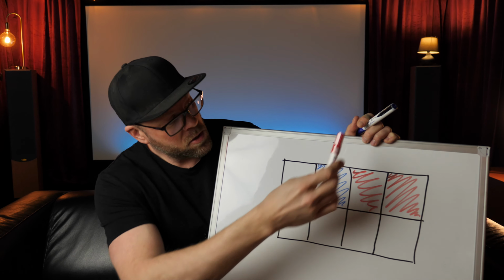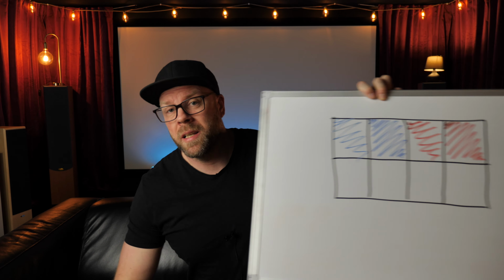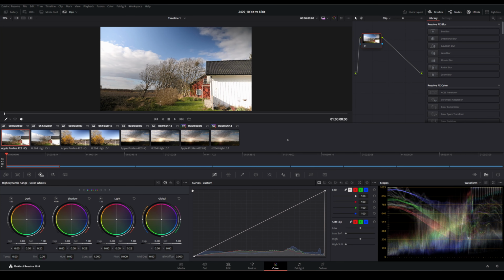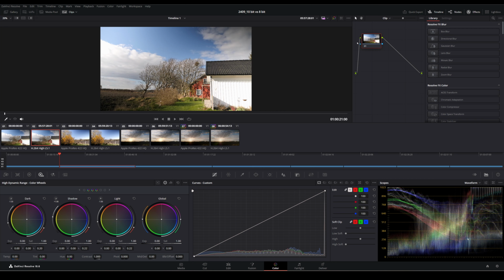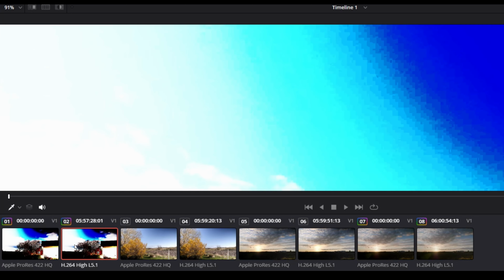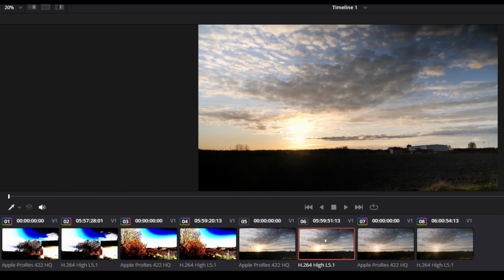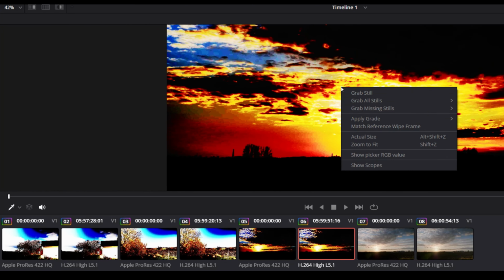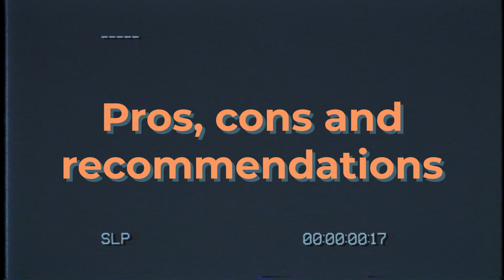Making Decisions: 10 Bit VS 8 Bit Color Depth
Is it worth it to record in 10 bit 4:2:2 or is 8 bit 4:2:0 sufficient? In this video I'm trying to find out, and the answer isn't as obvious as you first think.

I'm using my Panasonic Lumix GH5 to film all the test footage, but the science behind this is the same no matter what camera you use!

Digital assets from Motion Array, Get $50 discount on an annual plan

Awesome lens to pair it with, Lumix G X Vario 12-35mm F/2.8 ASPH II

0:00 Don't miss this intro!
1:45 Technical bits n bops
2:45 Storytime!
4:35 Test footage
5:47 Difference with editing
10:12 Pros and Cons
11:55 Final recommendations

MY GEAR
📸 Camera:
▸Panasonic Lumix GH5
▸Lumix G X Vario 12-35mm F/2.8 ASPH II
▸Lumix G Vario 14-42mm F/3.5-5.6 ASPH II OIS
▸Lumix G 25mm F/1.7 ASPH

🎵 Audio:
▸Saramonic Blink 500 Pro X

🎬 Accessories:
▸K&F ND-filter 1-9 stops 58mm
▸SD Cards
▸Velbon EX-330 (Big Tripod)
▸White Balance / 18% Gray Card
▸QNAP TS-453D (NAS)

🎶 Music, SFX & Digital Assets:
▸Artgrid.io - The BEST stock footage for CREATORS (2 months extra FREE)
▸Motion Array - The BEST digital assets for CREATORS (Get $50 discount on an annual plan)